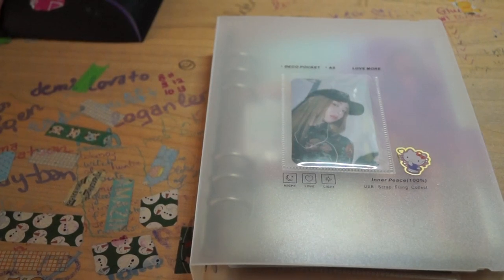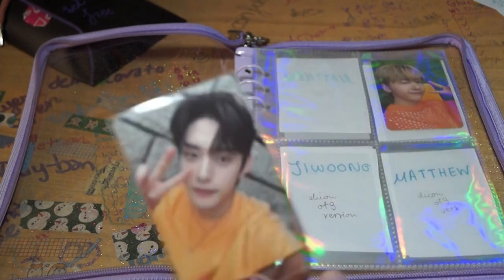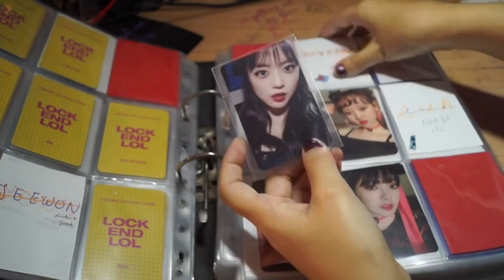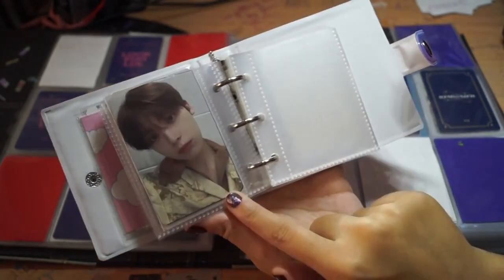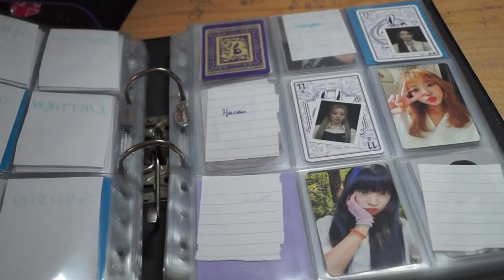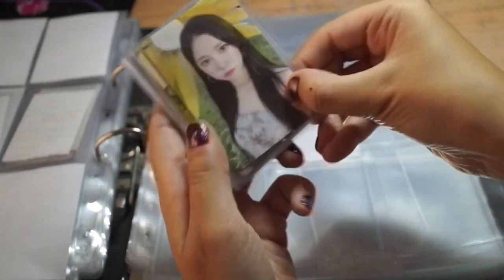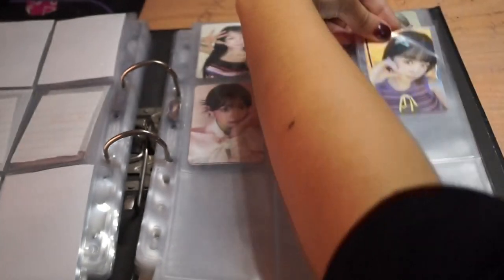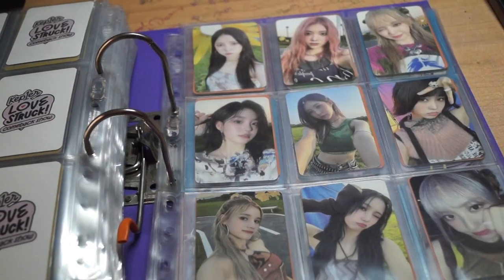storing and organizing photocards (#11) (zb1, kep1er, billlie, loossemble weki meki etc)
chapters:

misc (kepi, kiof, jonghyun): 0:00 - 3:08
lesserafim downsize : 3:09 - 3:54
zb1 a5 : 3:55 - 6:25
loossemble : 6:26 - 8:49
weki meki : 8:50 - 10:24
astro : 10:25 - 16:32
zb1 : 16:33 - 18:32
billlie : 18:33 - 22:10
kep1er (+ liiiittle rant) : 22:11 - 30:44
putting away finished pages : 30:45 - 33:59